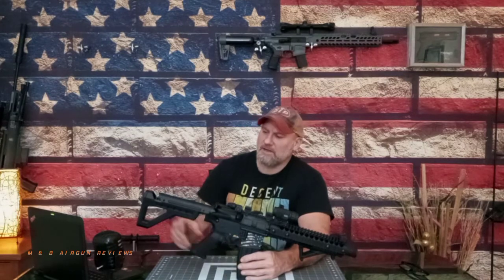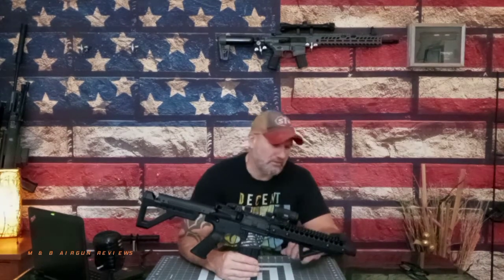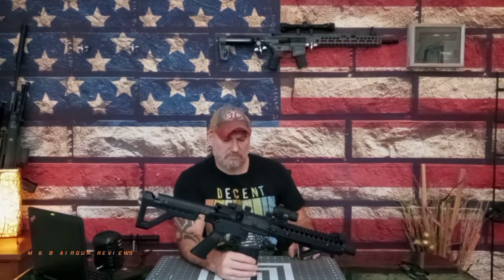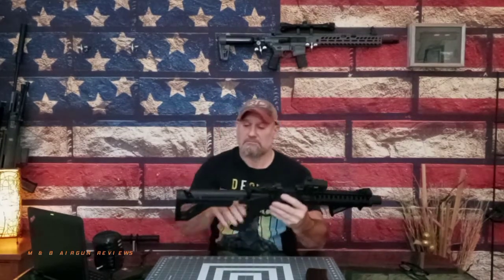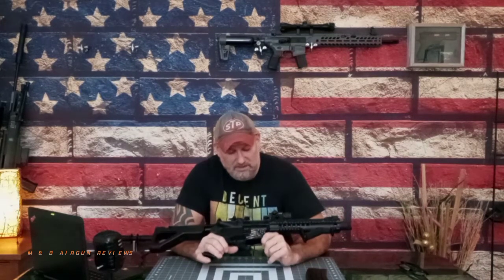DPMS PANTHER ARMS SBR. AUTO co2 BB Rifle any good?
Note to youtube( this is not a real firearm and does not meet the legal definition of such)
no actual Firearms are depicted on this channel.

the panther arms DPMS full auto blowback SBR BB gun. powered by CO2 and a fun backyard plinking machine.